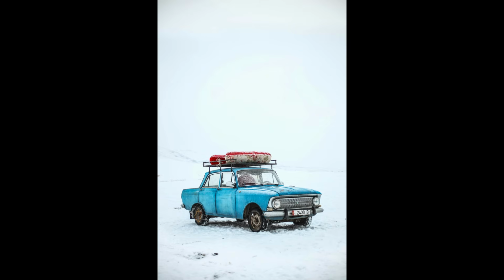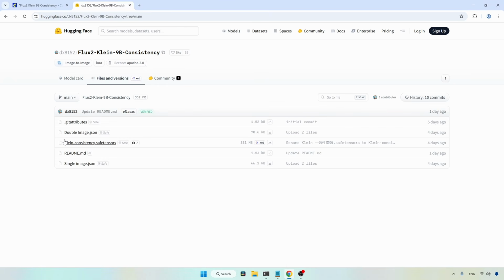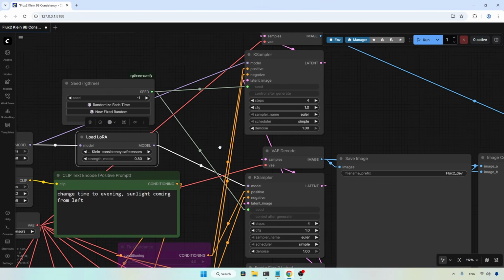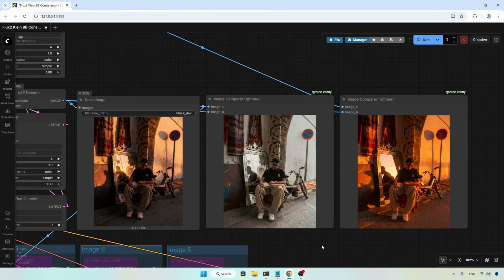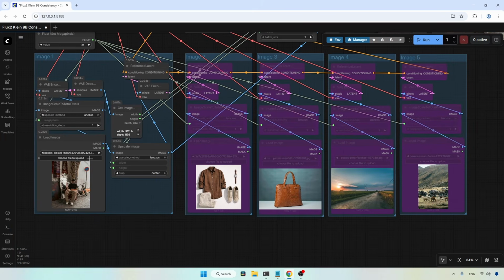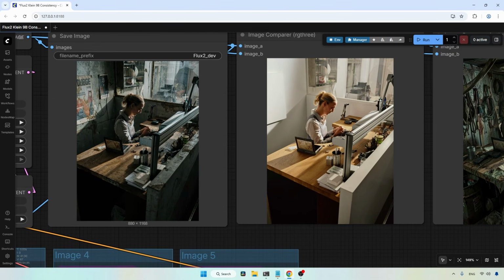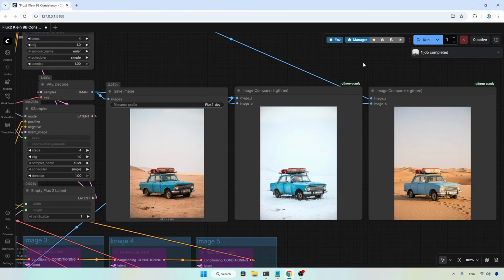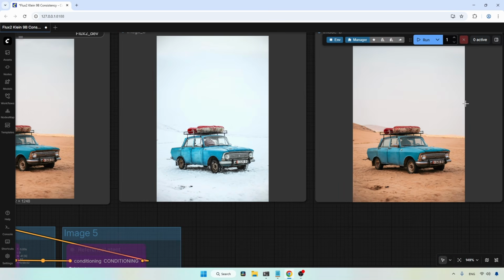Image Editing Better than Before with Flux2 Klein 9B Consistency LoRA | Reduce Pixel Drift / Shift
In this video, let's take a look at a LoRA that can improve consistency and reduce pixel drifting /shifting when editing images with Flux.2 Klein 9B

improve image editing with flux2 klein 9b comfyui
comfyui reduce pixel shifting with flux2 klein 9b model
comfyui consistency in image editing flux2 klein 9b